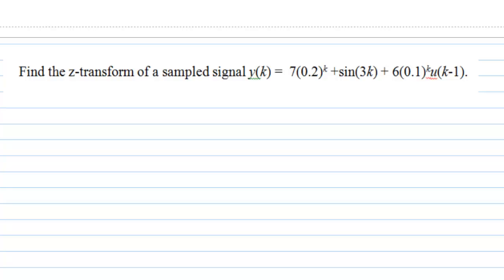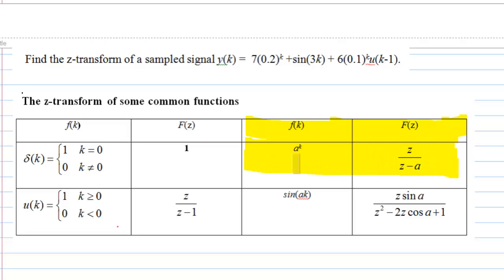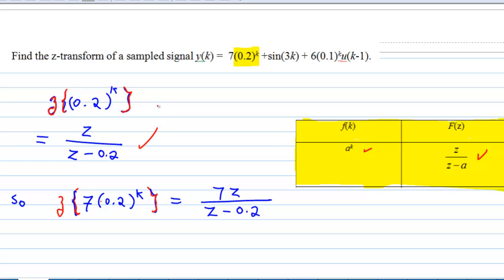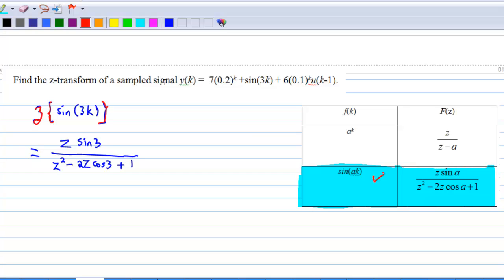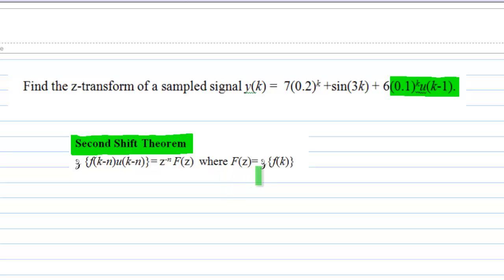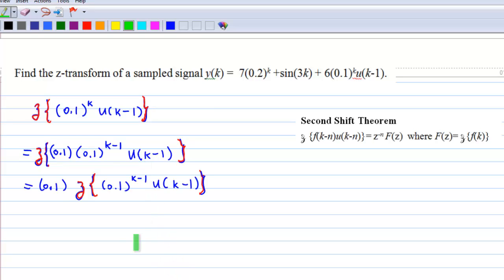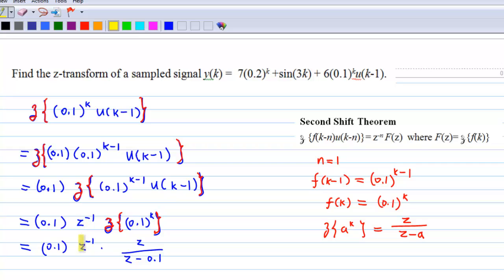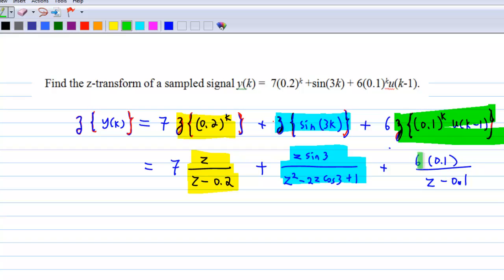z transform using 2nd shift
Calculate z transform of a sequence using the 2nd shift theorem